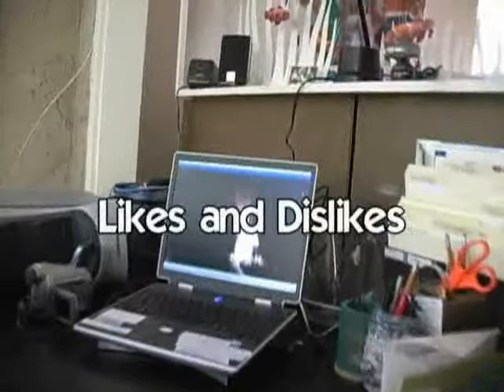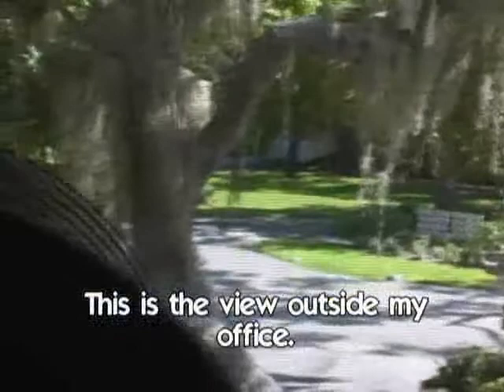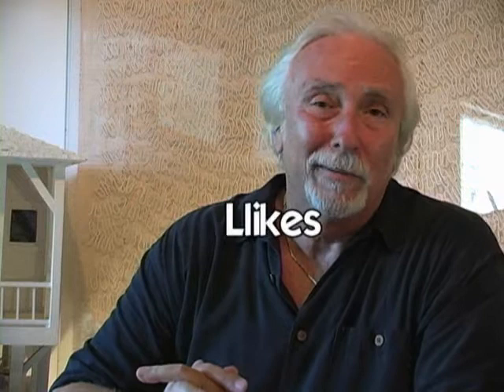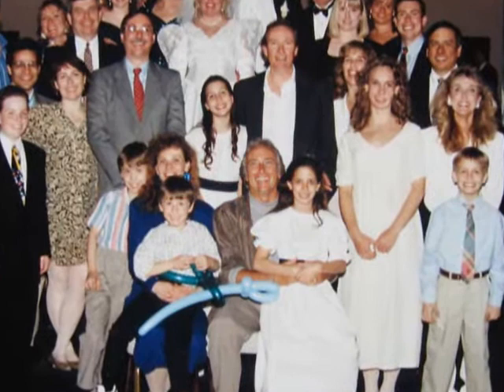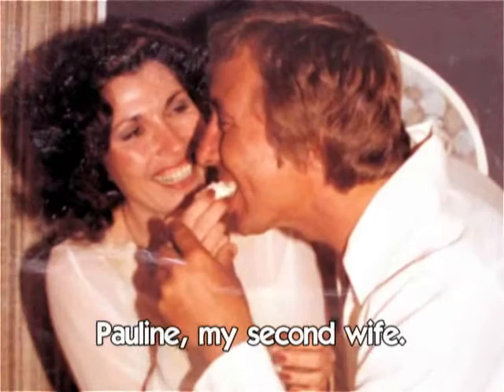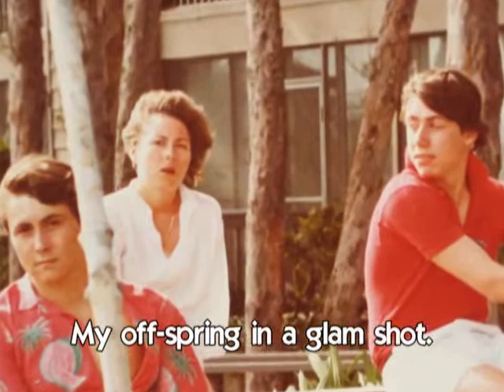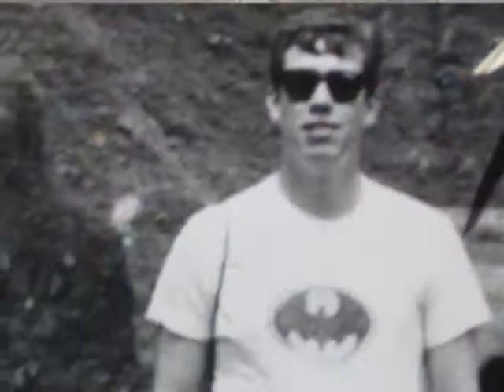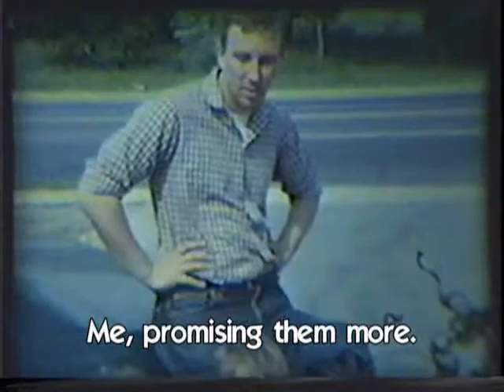VIDEO LIFE PORTRAIT: Justin Spring / Chap.7: LIKES DISLIKES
Interview Style VIDEO LIFE PORTRAIT of poet Justin Spring
Chapter 7: LIKES DISLIKES